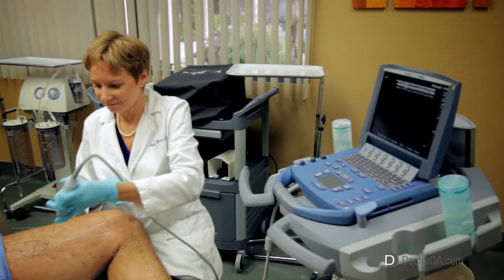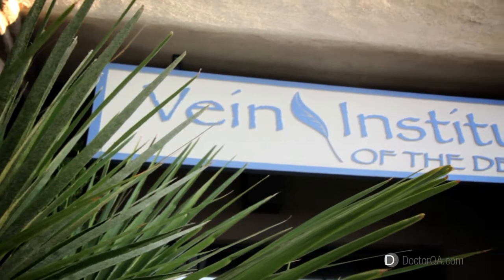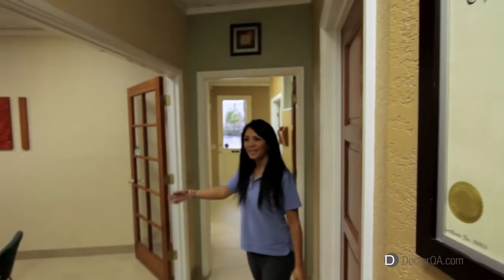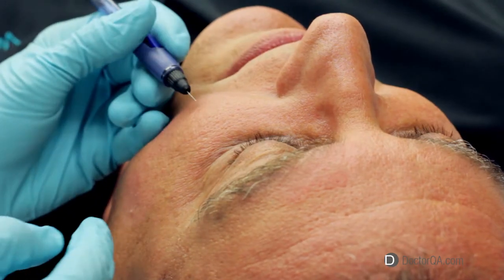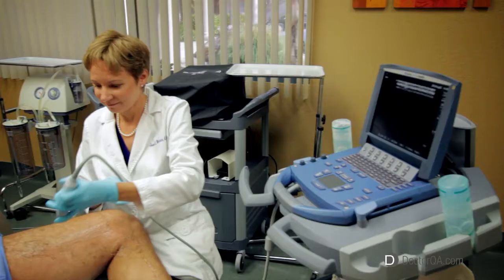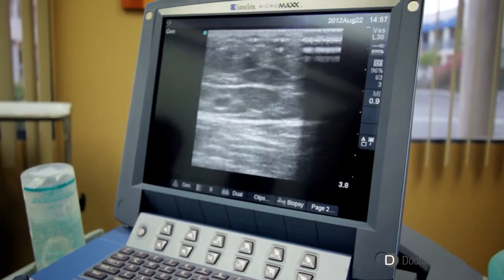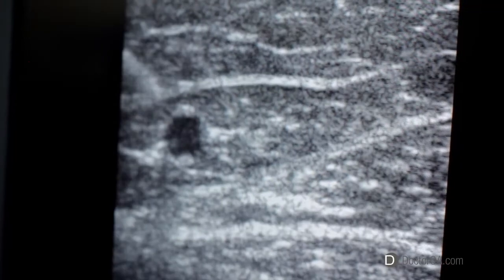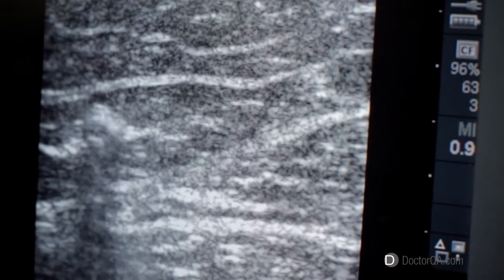Using Duplex Ultrasound to Remove Varicose Veins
Visit Dr. Joan Warren for vein treatment in Palm Desert, CA.